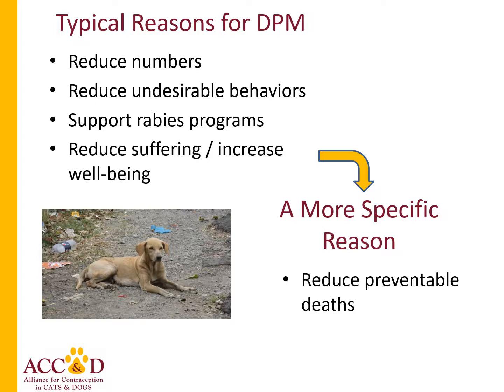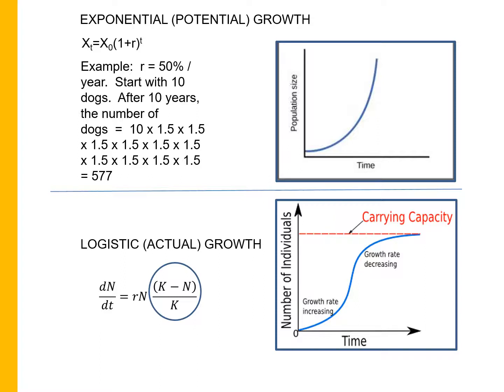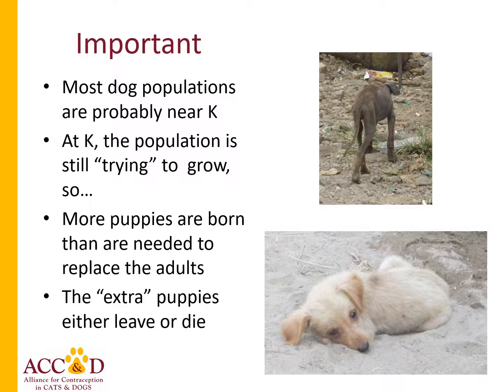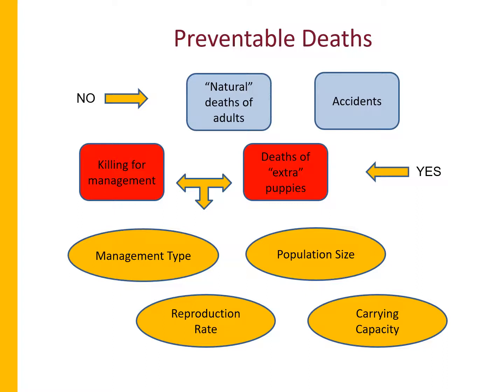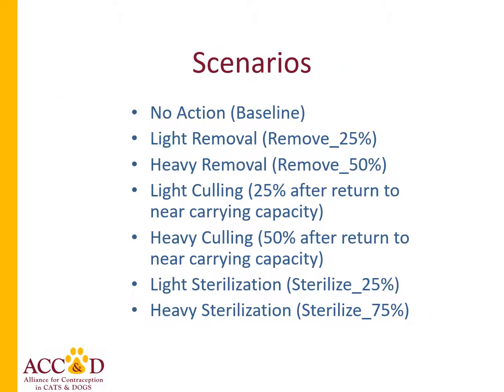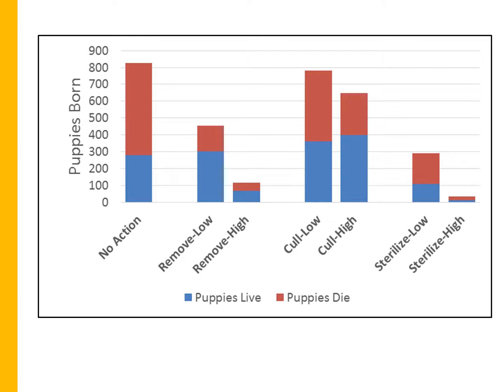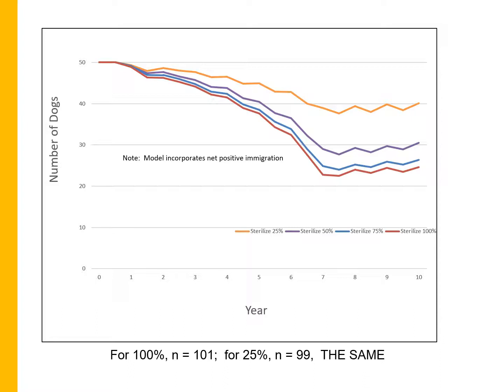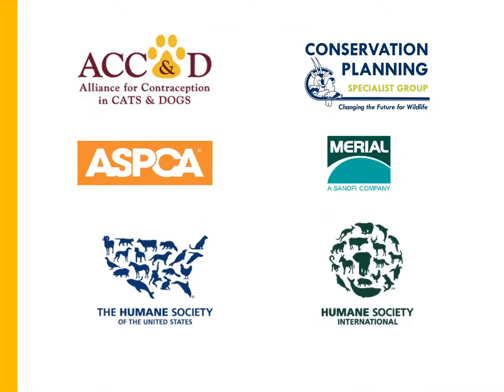John Boone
New Collaborative Planning Tools To Improve Rabies And Dog Population Management Outcomes And Cost Efficiencies.